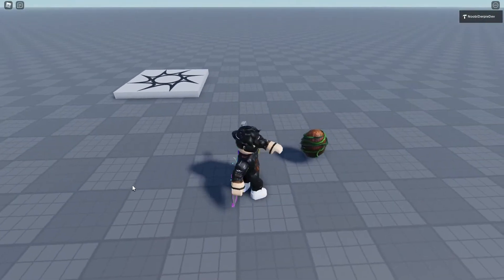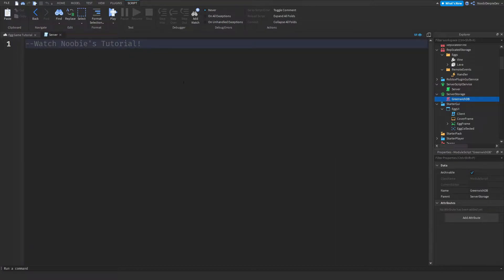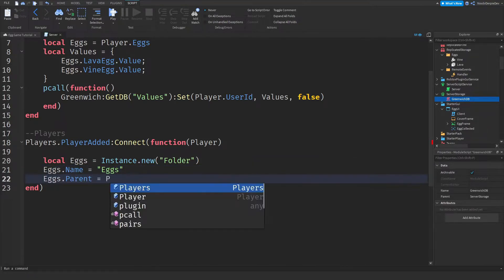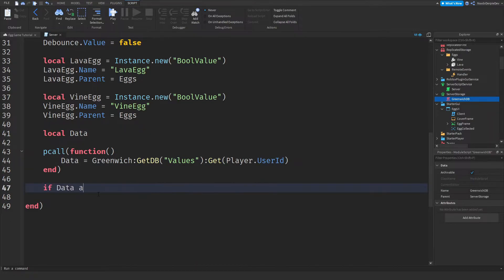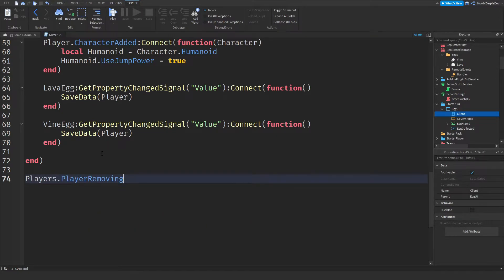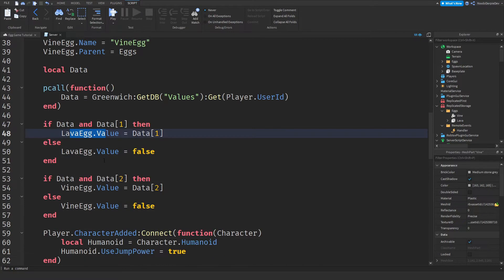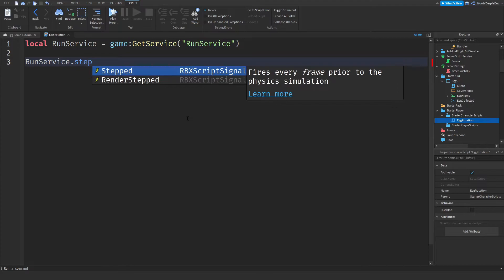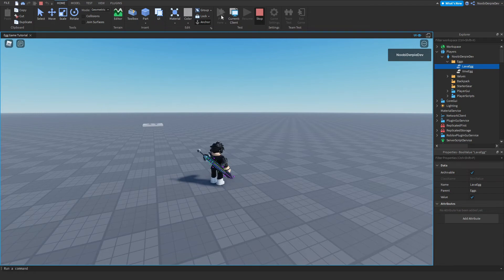ROBLOX STUDIO | How to make an Egg Hunt (Egg Collecting) [Part 2/2]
📷 In this video I'll be making an Egg Hunt (Egg Collecting) [Part 2/2]